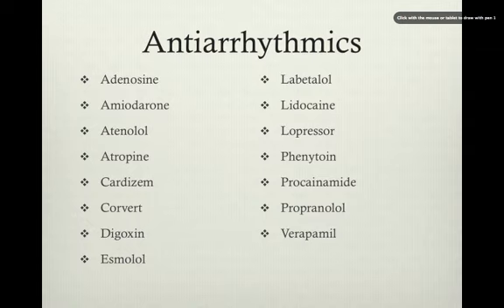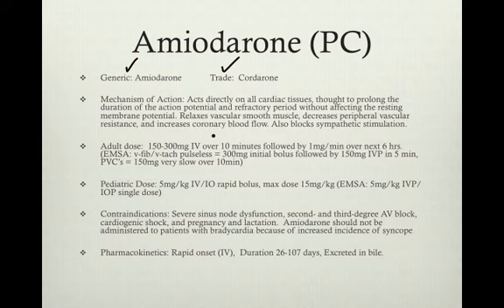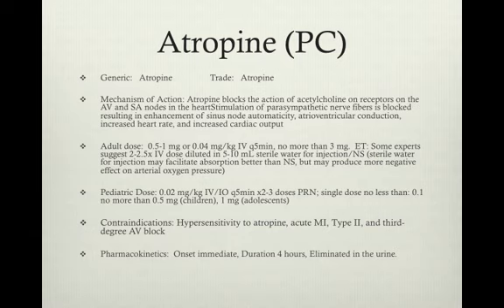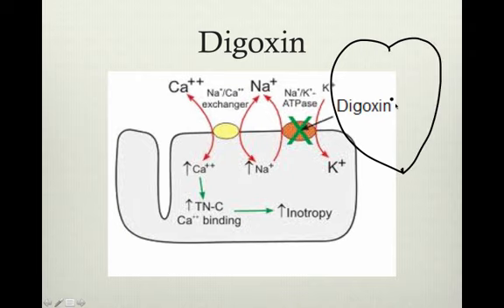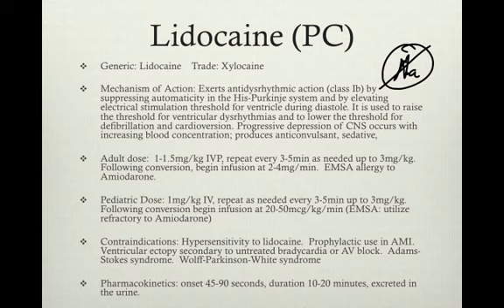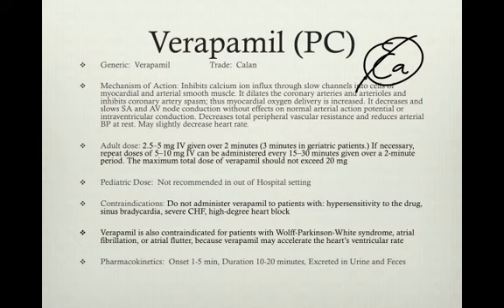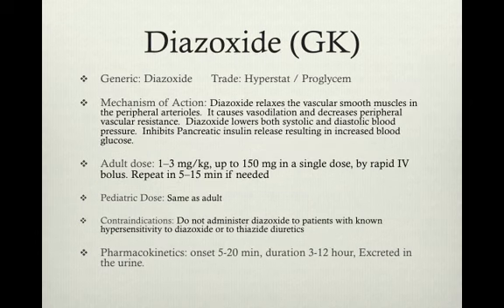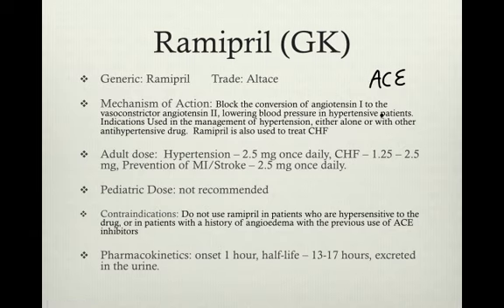Chapter 10 Cardiovascular Emergencies Part 1